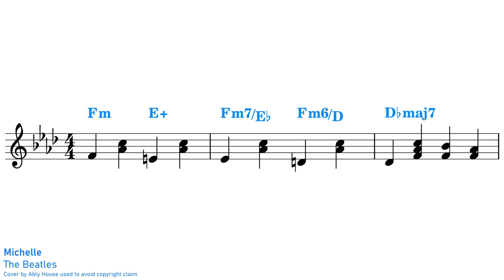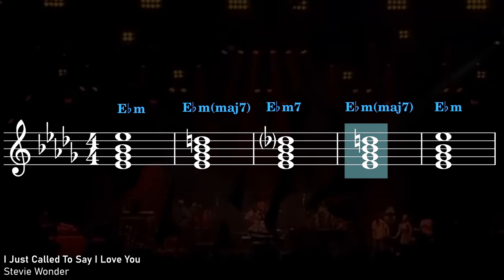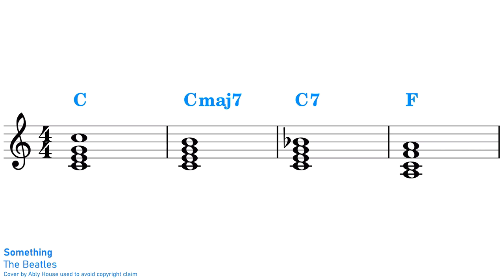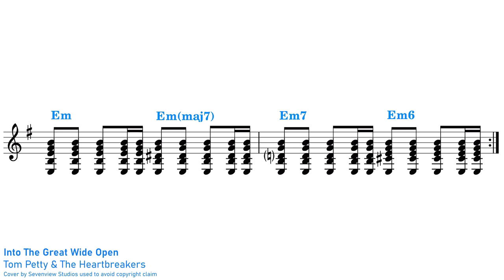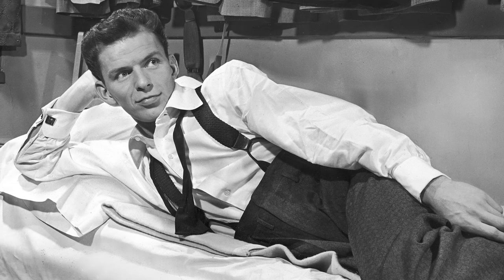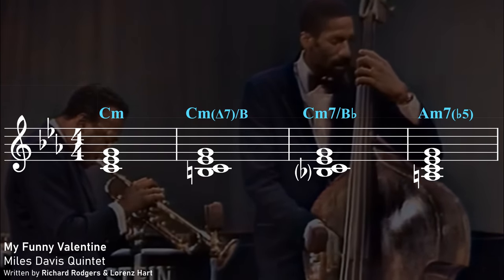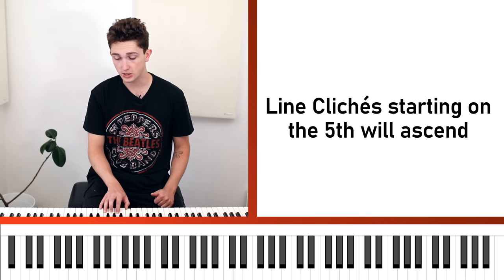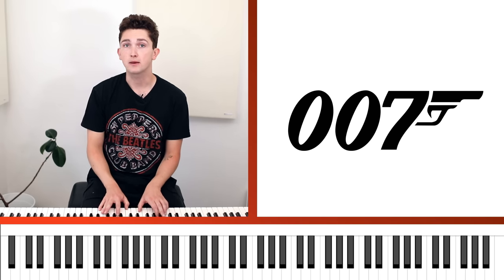Songs that use Line Cliché chord progressions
A Line Cliché is a type of chord progression where we have a chord where either the highest or lowest voice is climbing or descending by semitones whilst the rest of the chord is static. It is a very common technique in jazz music but has also been used extensively in pop and rock music too.

0:00 What is a Line Cliché?
1:09 Examples
4:42 Minor Major 7th chord
6:17 When did it become a "cliché"?
7:48 Ascending line clichés
8:48 James Bond
9:35 Hey Bulldog
10:14 Augmented climb
10:37 How do we label the chords?
12:28 Phil Buckle
13:14 the longest line cliché ever!